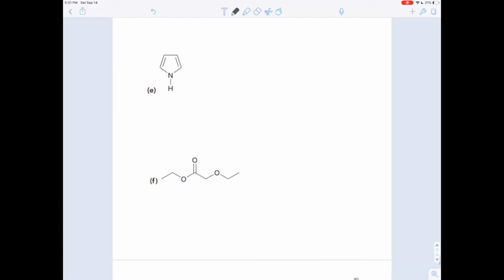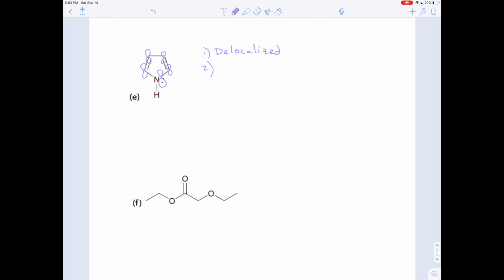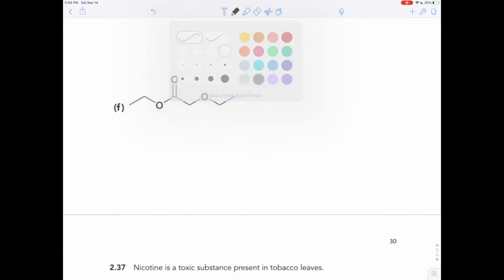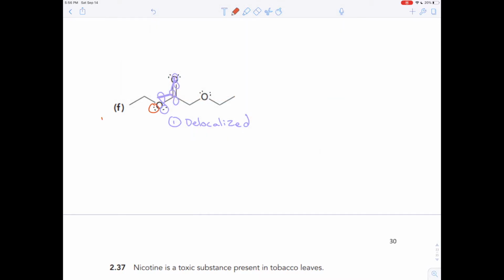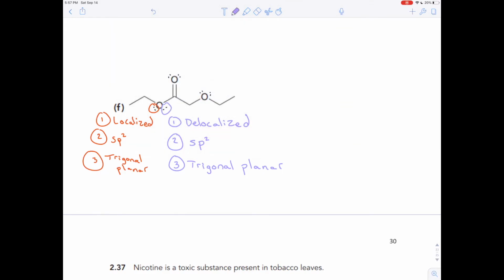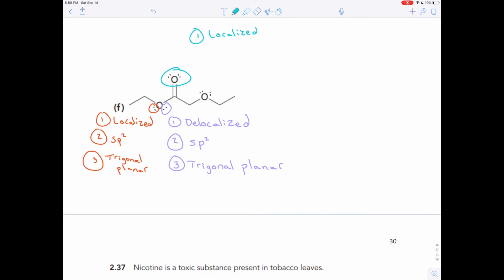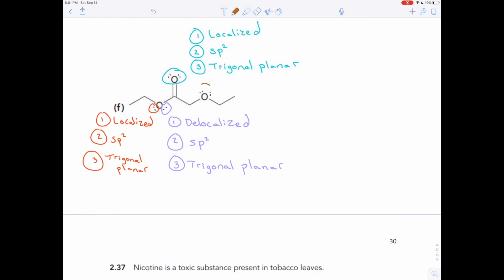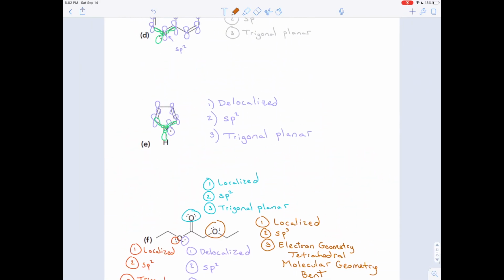Exercise 2.36 (e) and (f) - Identify Localized vs Delocalized Lone Pairs, Hybridization and Geometry